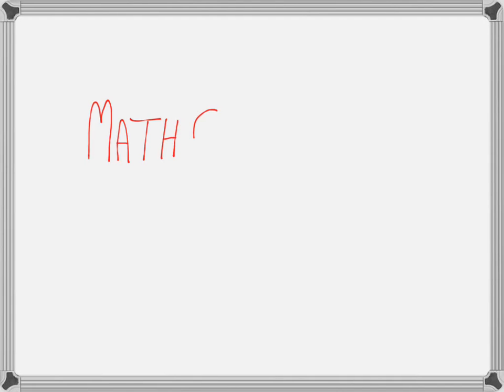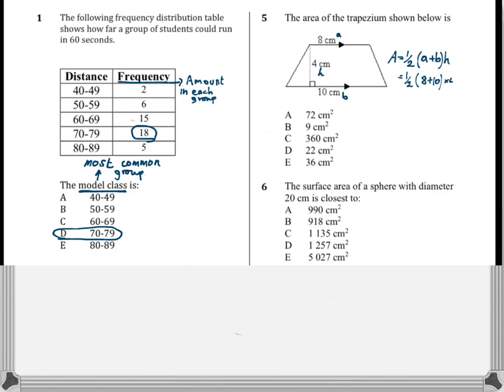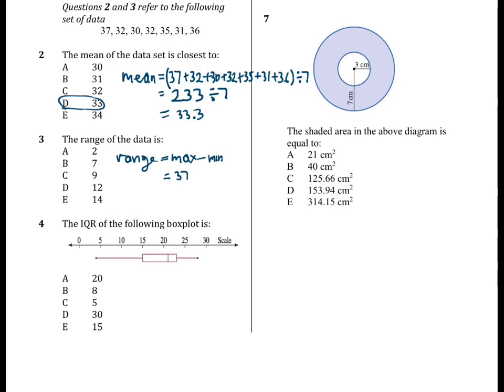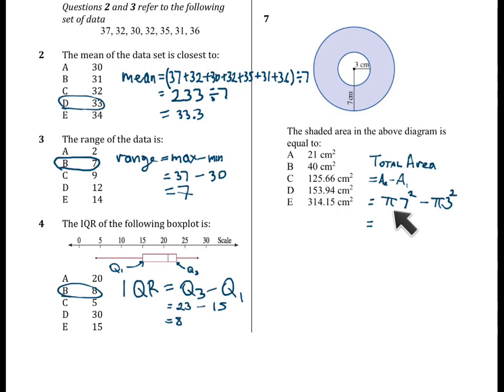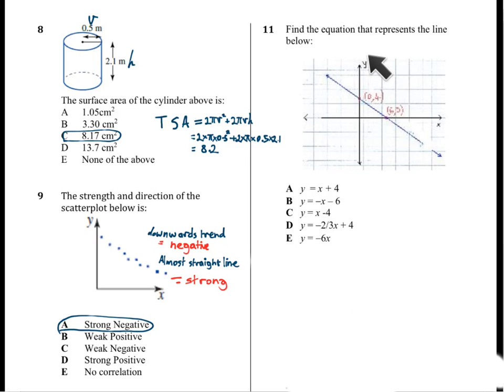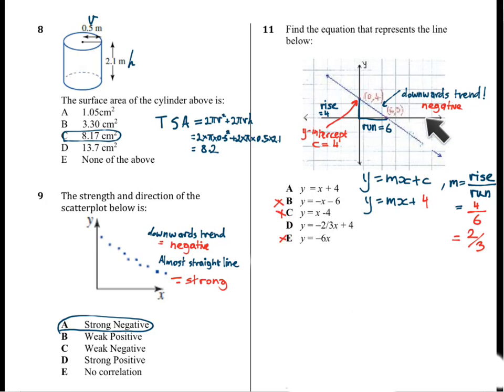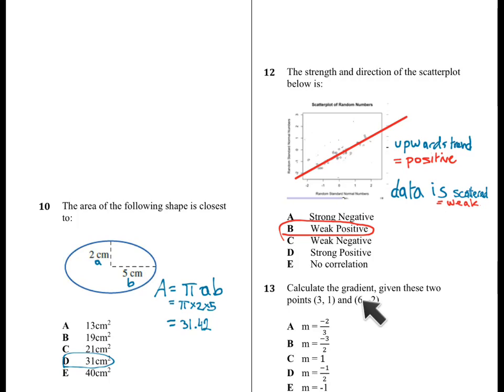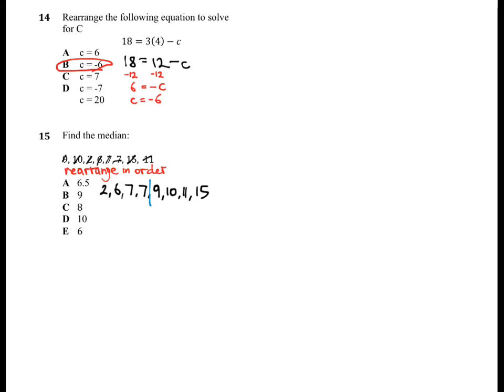Math Core Solutions